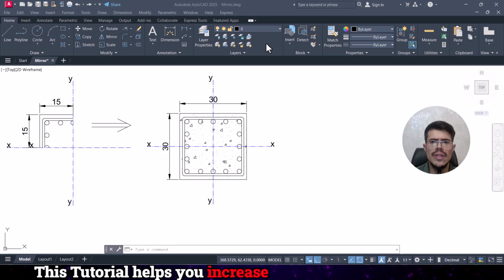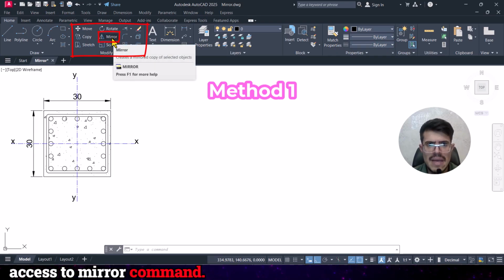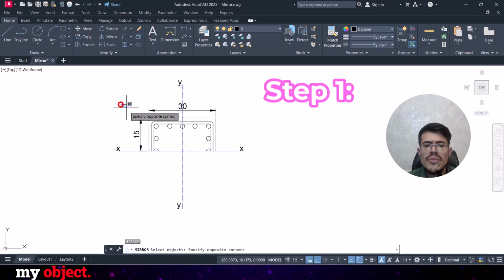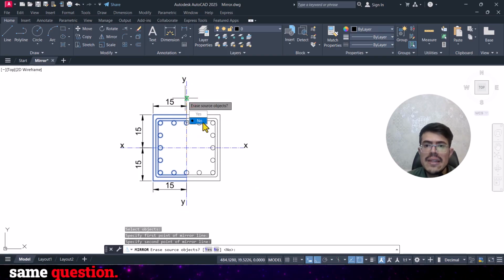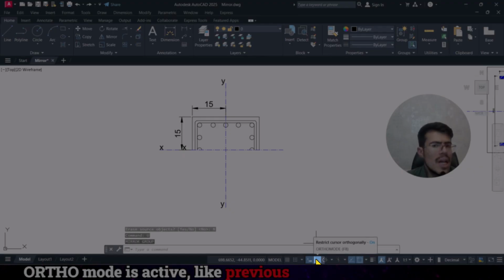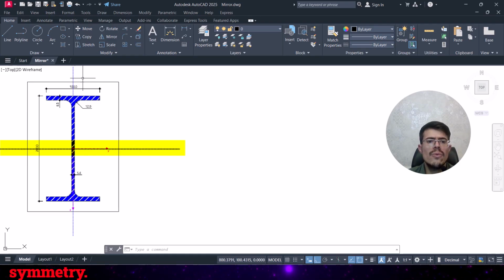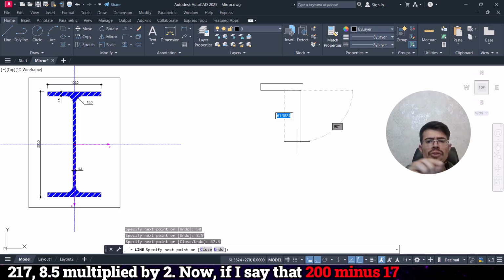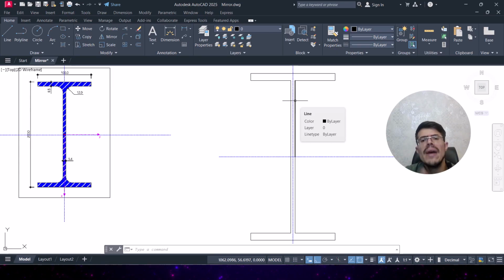AutoCAD 2025 Tutorial for Beginners (E23) | Master the Complete MIRROR Command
Tired of wasting time duplicating objects manually in AutoCAD? 🚀 In this complete tutorial, we’ll show you how to master the MIRROR command in AutoCAD 2025 from start to finish!

This video is perfect for:
o Civil engineering students 🏗️
o Site engineers 🏢
o Architects 🏠
o AutoCAD learners looking to save time and work smarter

✅ What you’ll learn in this tutorial:
o Step-by-step guide to the MIRROR command
o Practical example with a real project drawing
o Tips & tricks to speed up your workflow
o How to duplicate objects accurately and efficiently

By the end of this tutorial, you’ll mirror objects like a pro and save hours on your drawings. Don’t forget to practice along with the example to fully master the command!

⏱ Length: 9:45 min — compact, practical, and concise.
Timelines:
0:00 Overview
0:9 Introduction
1:09 Three ways of calling Command
1:50 How to apply the Mirror command
6:25 Practical Example
9:23 Wrap-up

autocad tutorial for mechanical engineers 2025
autocad 2d drawing for beginners 2025
how to draw plan in autocad
autocad real time projects
autodesk drawing tutorial